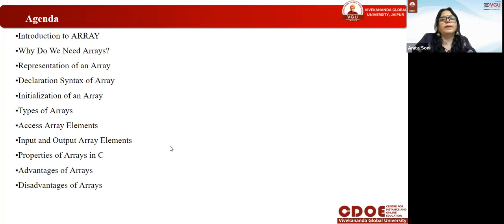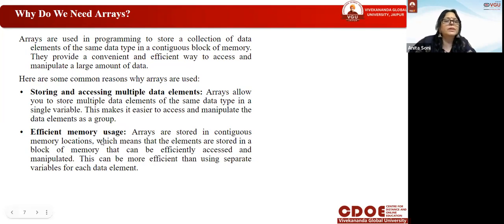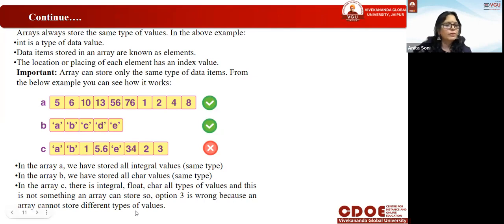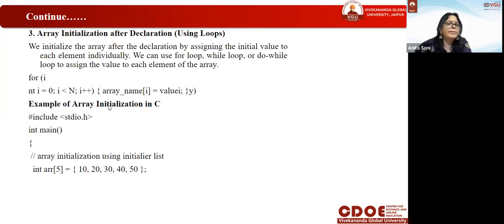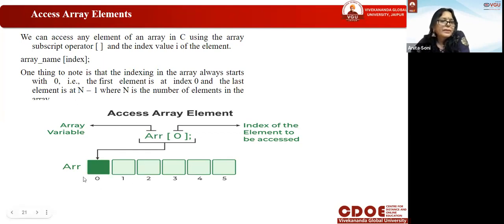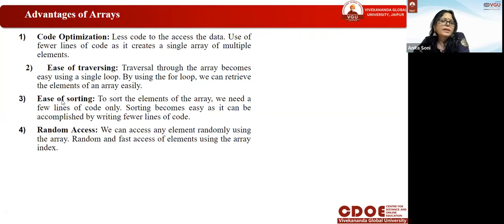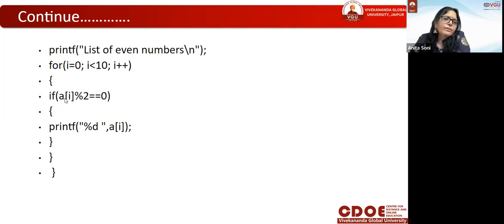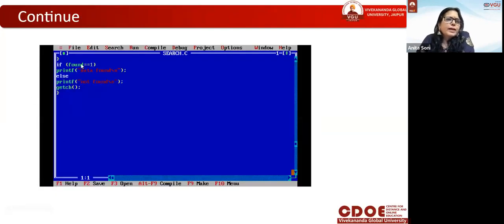Fundamentals of C Class 7 BCA 1st Sem